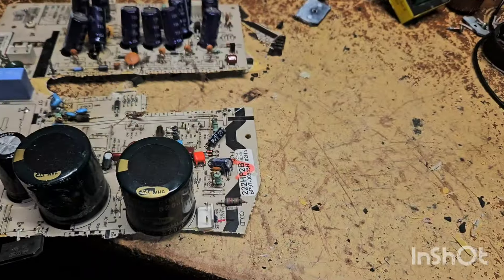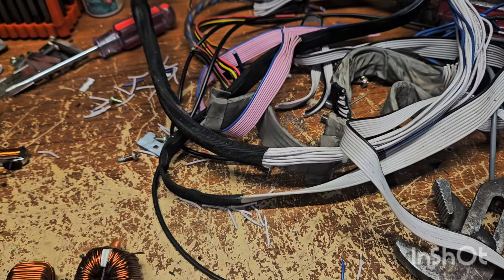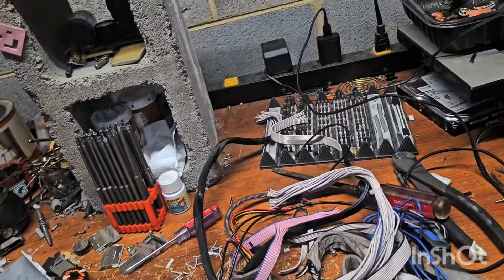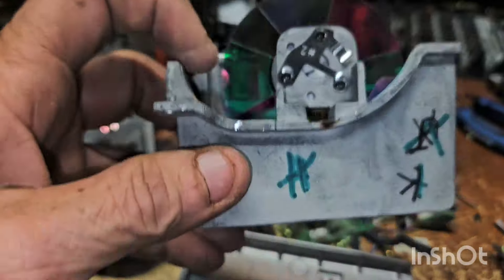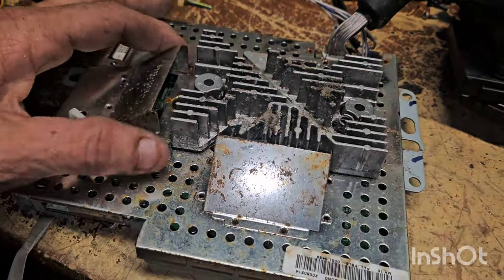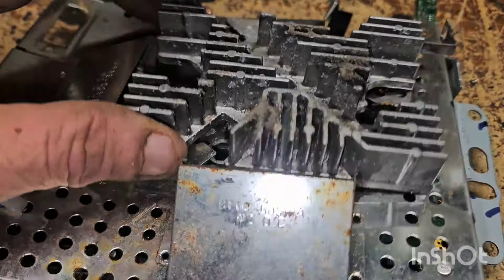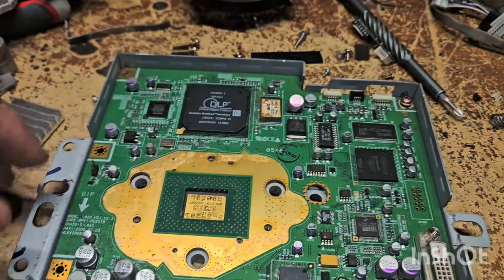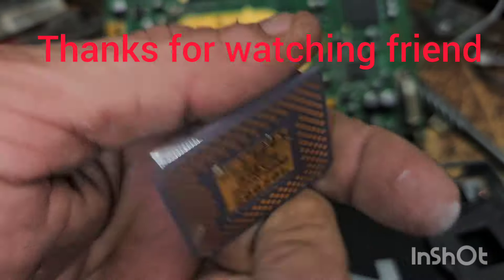Samsung Projector TV - How to break down for maximum profits. ♻️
Edit with InShot Let's see what is inside this Samsung Projector TV from 2008. ♻️ Recycling the right way. ewasterecycling recycling scraplife zerowaste copper howto computer goldrecovery @RafalScrapper